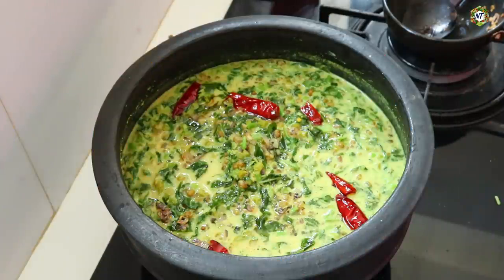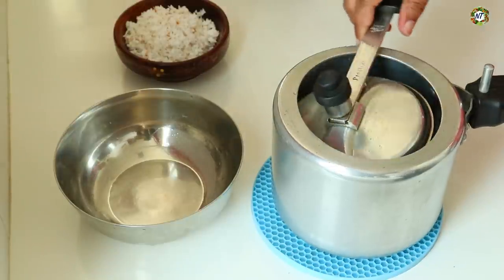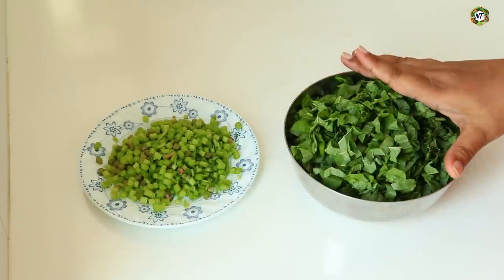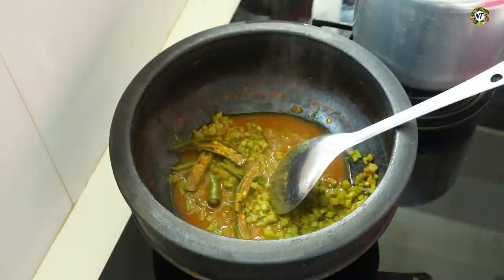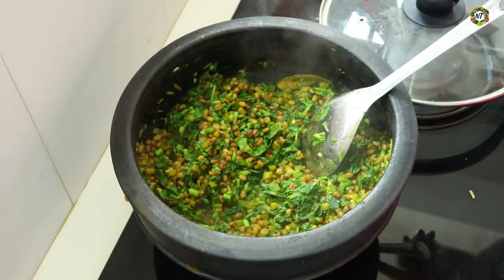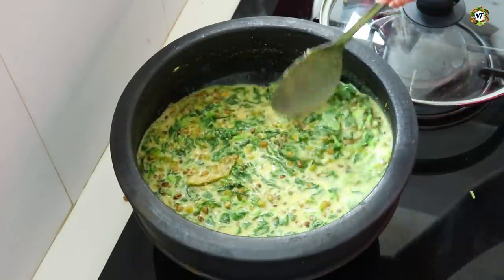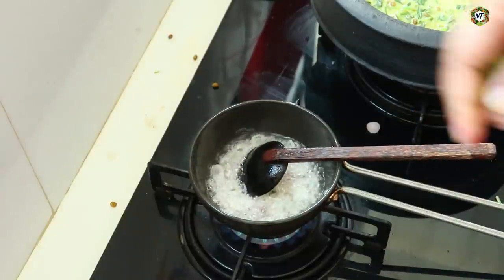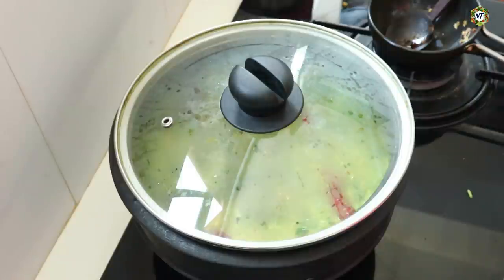ചെറുപയർ ഉണ്ടോ ? ചീരയും ചേർത്ത് ഒരു നാടൻ ഒഴിച്ചു കറി/Cherupayar Cheera Curry|Neetha's Tasteland|1046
Hi dears,welcome to neethas tasteland,in this video i am sharing recipe how to make Cherupayar Cheera Curry/Green Gram Spinach Curry.
ചെറുപയർ ചീരക്കറി